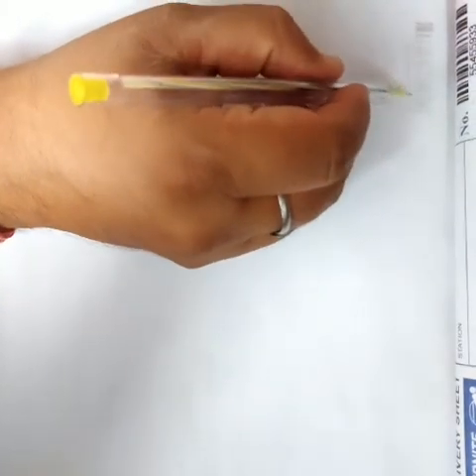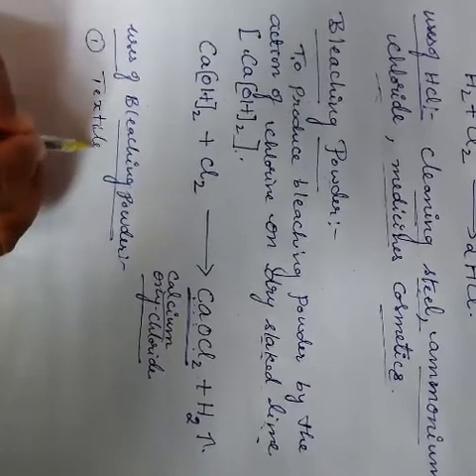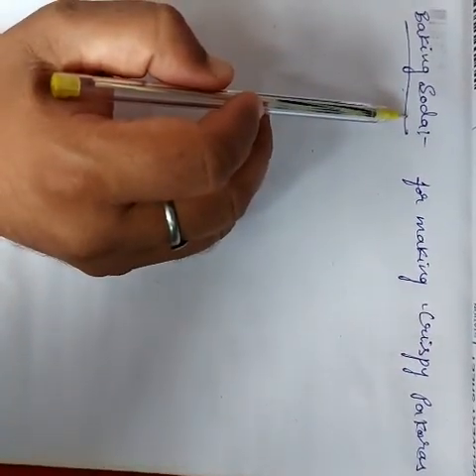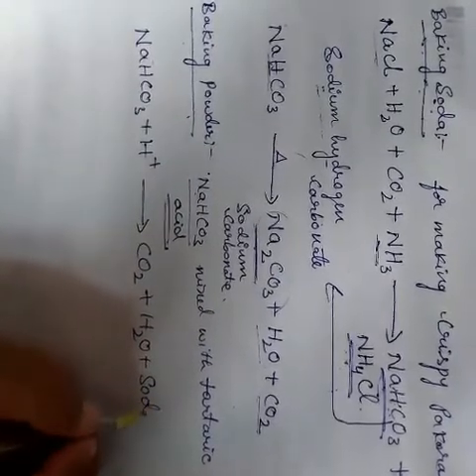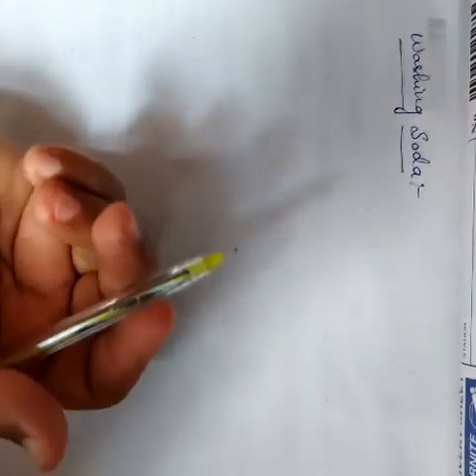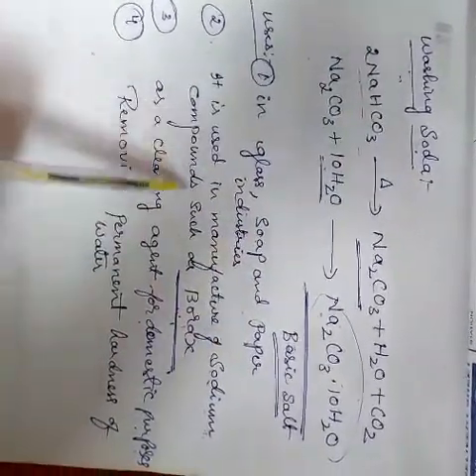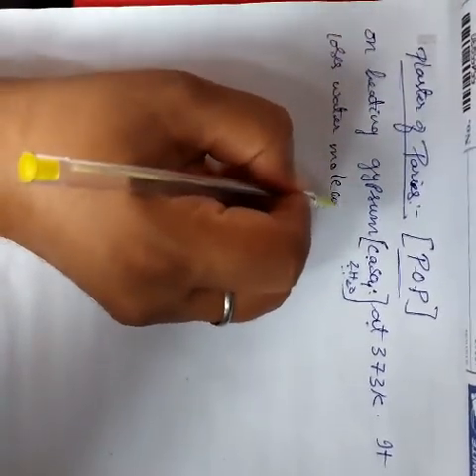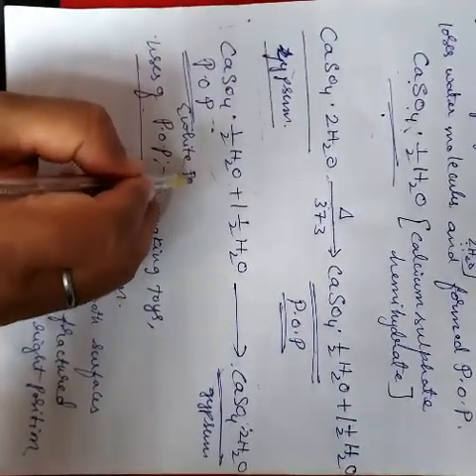2. Acids, bases and salts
Class X, Sub. Science, day 17